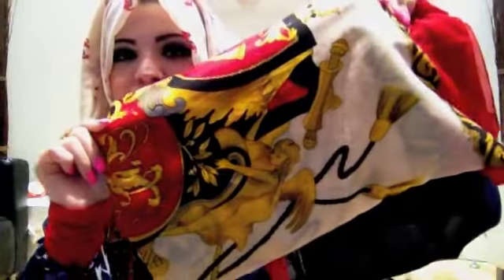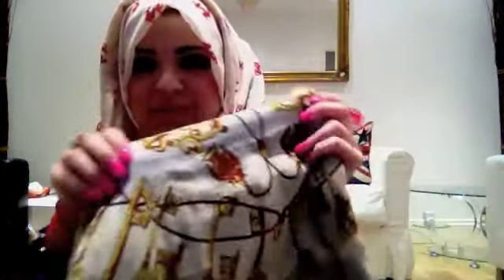No Reason Veedeeyo Part 2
part two, cuz as usual, I longed my life out and couldn't edit it enough